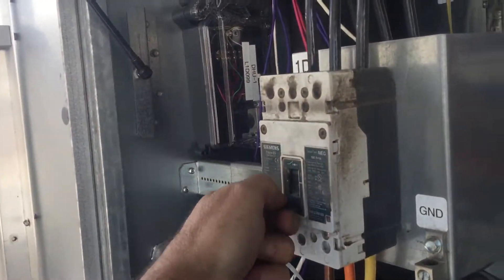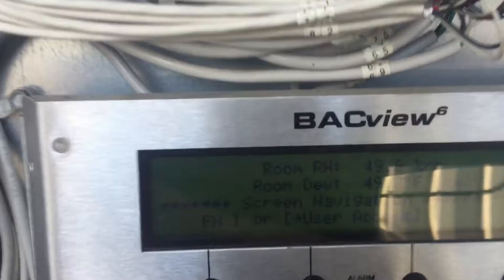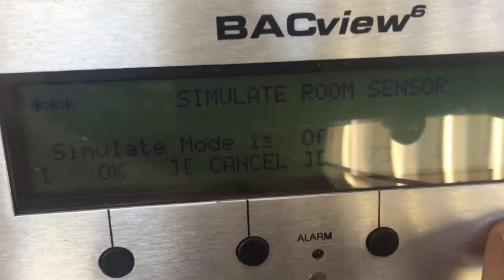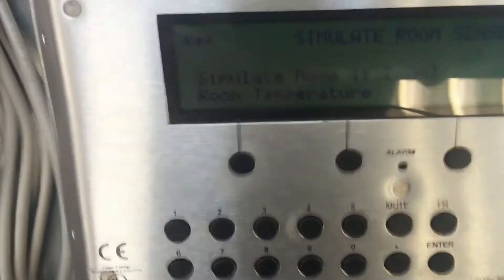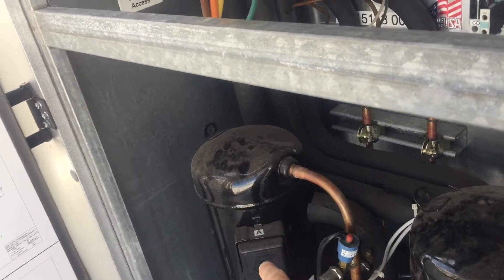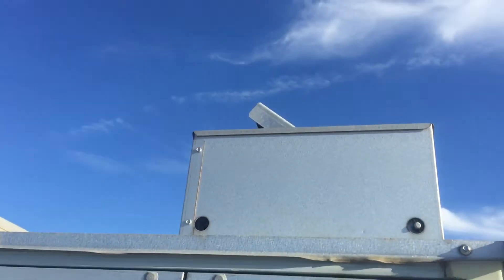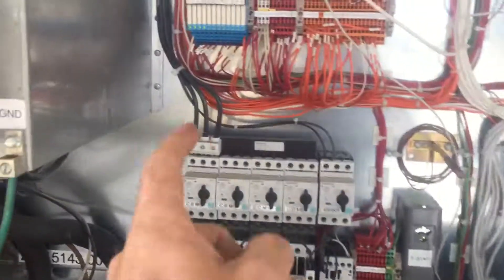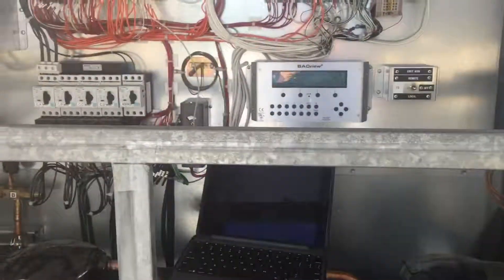Testing Munters DHU / Using Simulate Mode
How to test Munters DHU after fixing flaws from a Door Rewire Project